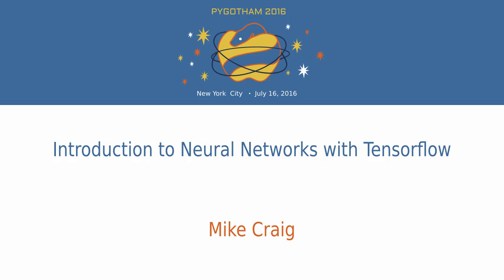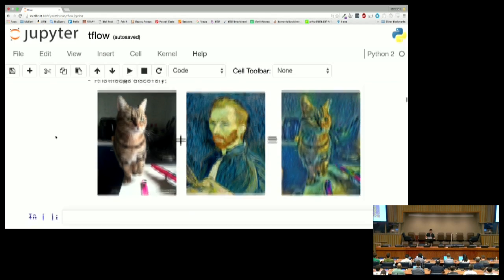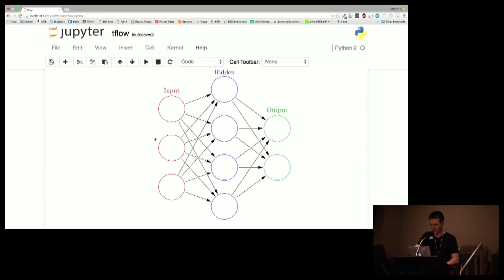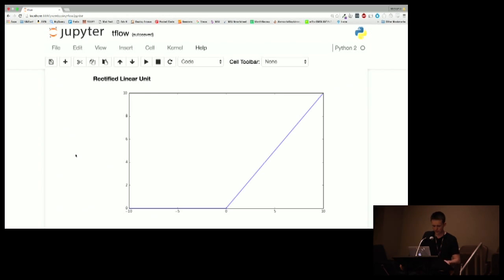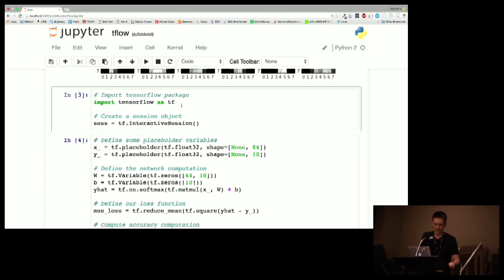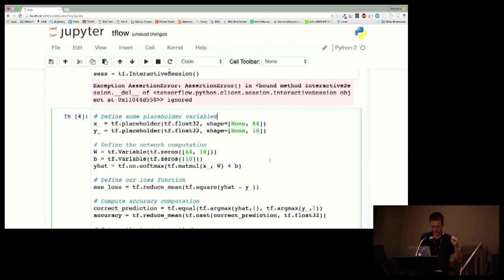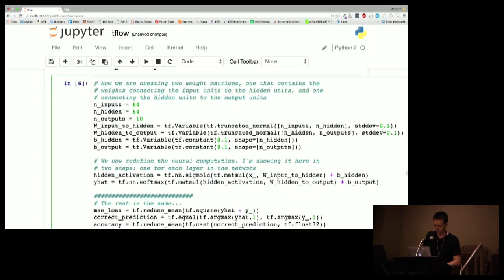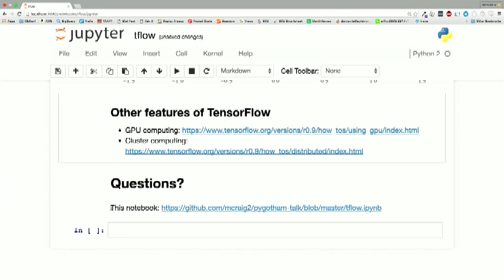Introduction to Neural Networks with Tensorflow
Mike Craig
Neural networks are a powerful machine learning model that are used in many applications, from computer vision and speech recognition to time series modeling and natural language processing. TensorFlow is an open source machine learning library developed by Google that can be used to easily create these types of models. I will give an overview of neural networks, and show how to implement and use these models using TensorFlow's Python API.